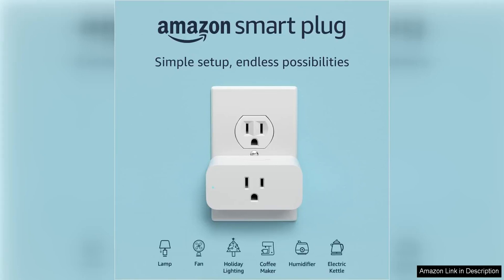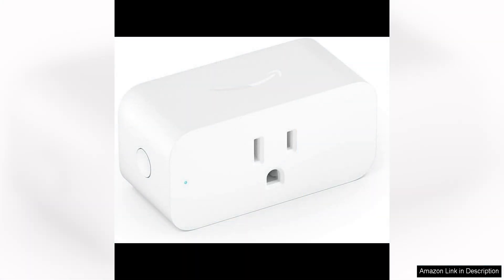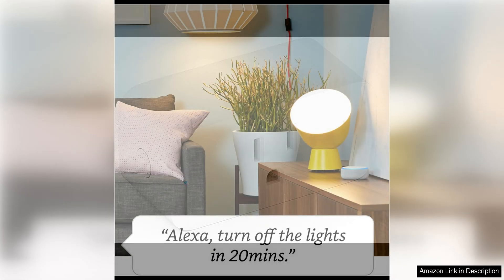Amazon Smart Plug Works with Alexa control lights with voice Review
The Amazon Smart Plug is a fantastic addition to any smart home setup. This plug allows you to easily control your lights and other devices with just the sound of your voice, thanks to its compatibility with Alexa. Setup is a breeze - simply plug in the Smart Plug, connect it to your Wi-Fi network, and you're ready to go.

One of the best features of the Amazon Smart Plug is the ability to schedule when your devices turn on and off. This is perfect for setting a routine for your lights, ensuring they turn on and off at specific times even when you're not home. The convenience of being able to control your devices remotely through the Alexa app is also a huge plus.

The compact design of the Smart Plug means it won't block adjacent outlets, allowing you to use it in tight spaces without any issues. The build quality is solid, and the setup process is straightforward, even for those who are not tech-savvy. The responsiveness of the Smart Plug to voice commands is impressive, making it a seamless experience to control your lights with just your voice.

In addition to controlling your lights, the Amazon Smart Plug can also be used for other devices such as fans, coffee makers, and more. The possibilities are endless, and the convenience of being able to control various devices in your home with a simple voice command is truly remarkable.

Overall, the Amazon Smart Plug is a must-have for anyone looking to make their home smarter and more efficient. Its ease of use, compatibility with Alexa, and ability to control devices remotely make it a standout product in the smart home market. Whether you're a tech enthusiast or just looking to simplify your daily routines, the Amazon Smart Plug is sure to impress.